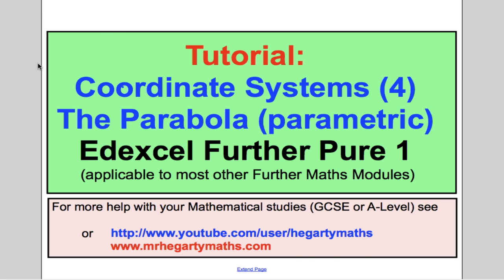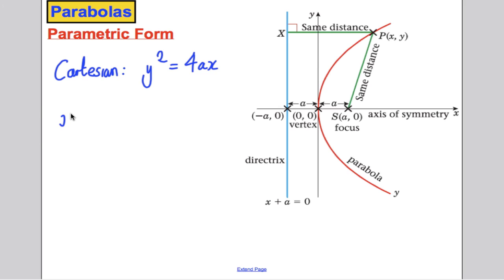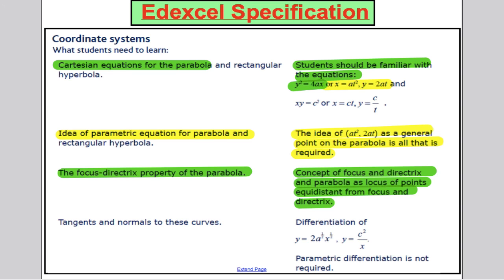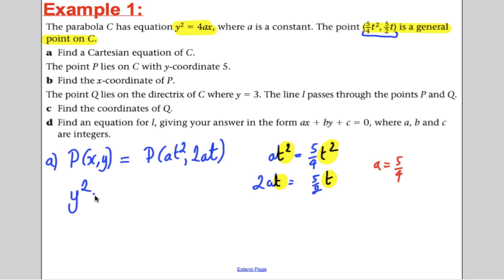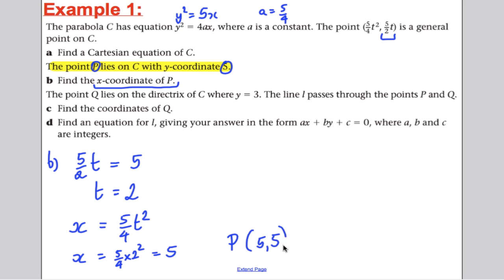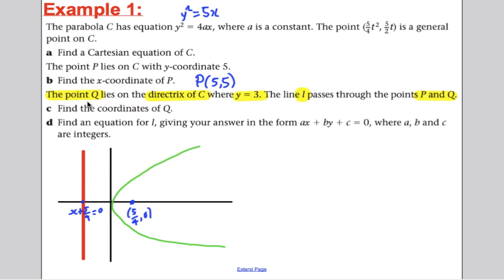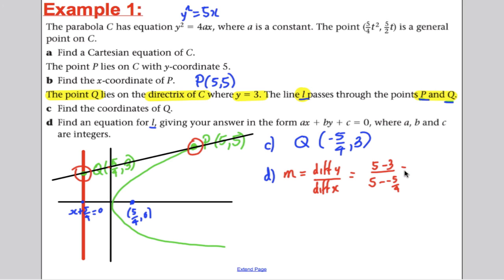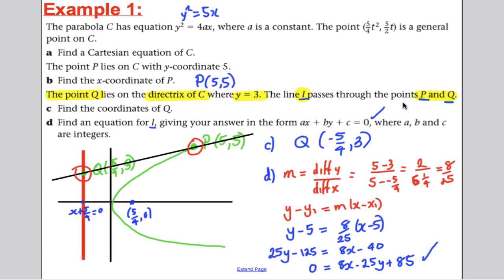A-Level Maths Edexcel Coordinate Systems (4) - FP1 Edexcel Maths A-Level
This video is a tutorial on Coordinate Systems (Parabolas and parametric form) for Further Maths 1 A-Level.  Please make yourself revision notes while watching this and attempt my examples.  Complete the suggested exercises from the Edexcel book.  After this then move to my next video on Further Maths 1 EDEXCEL A-Level.